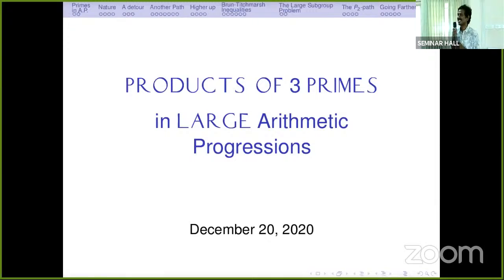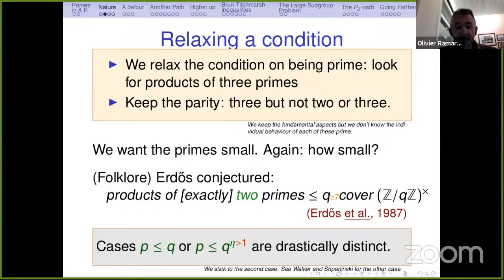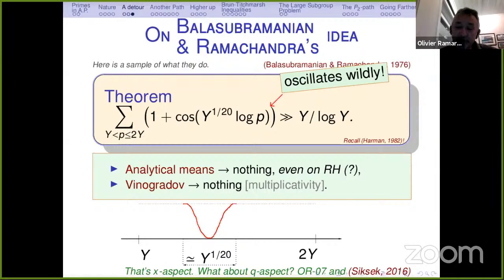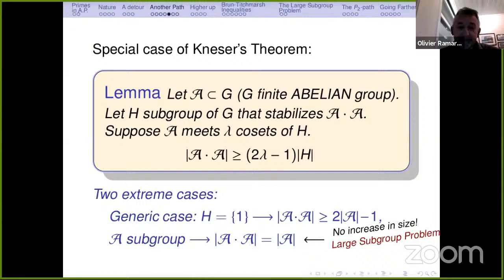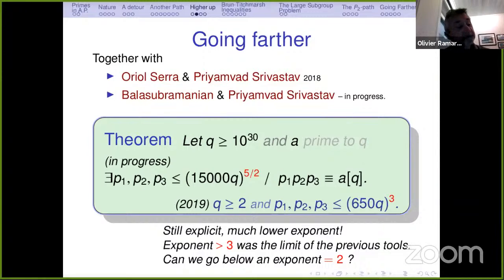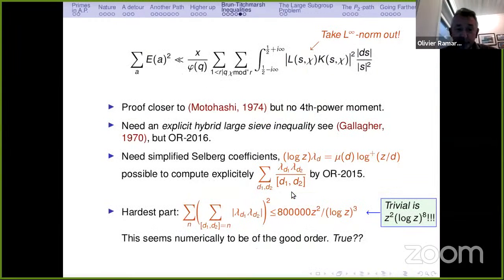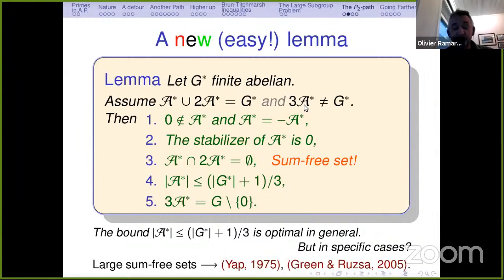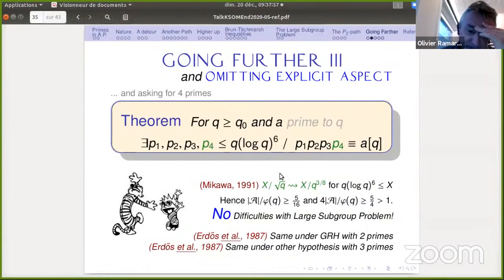Prof. Olivier Ramaré - Products of three primes in large arithmetic progressions